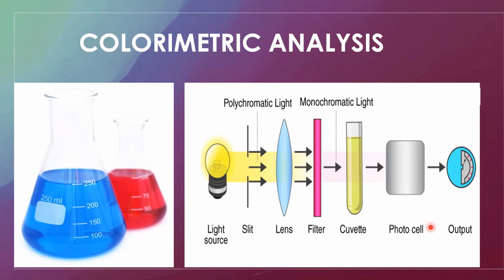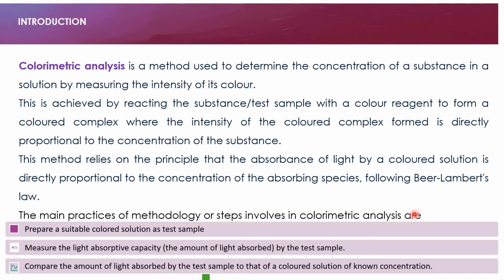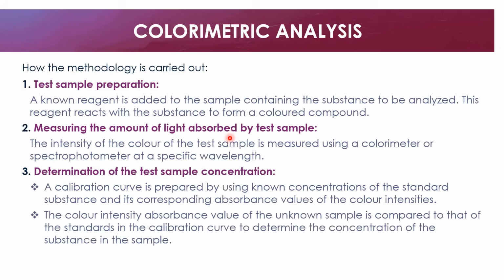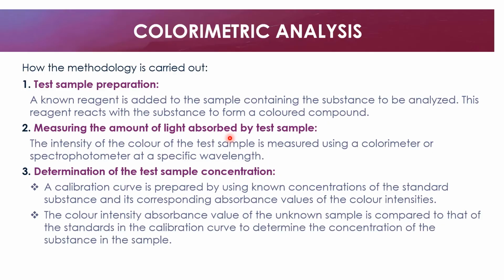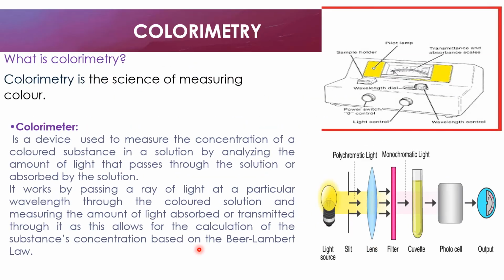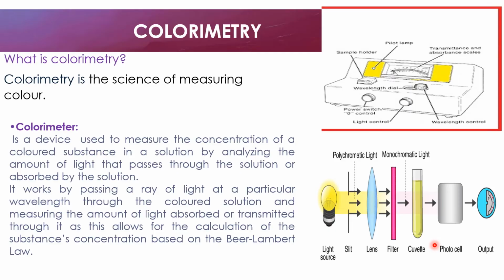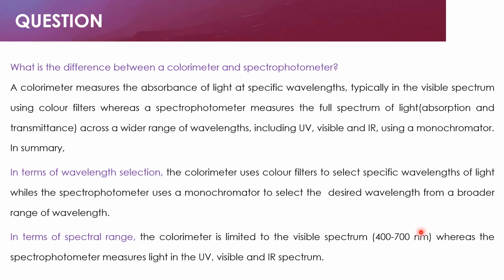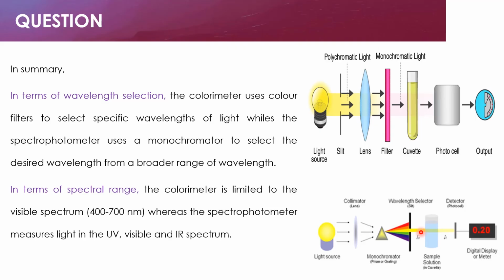Colorimetric Analysis 1